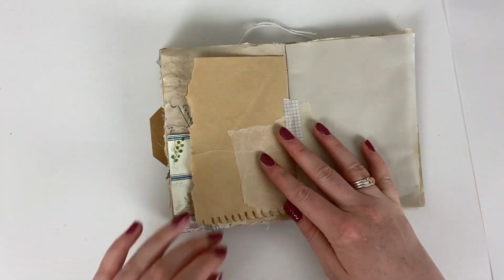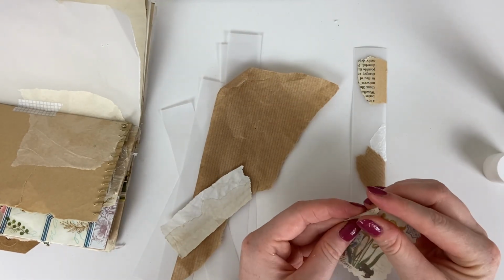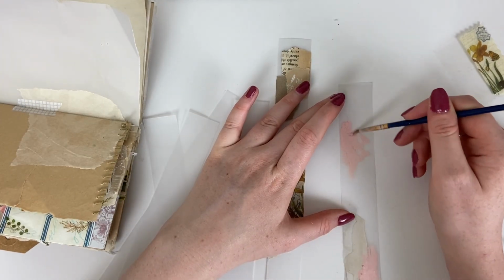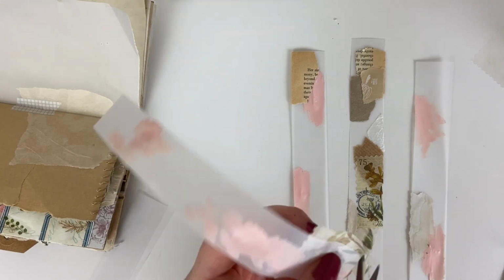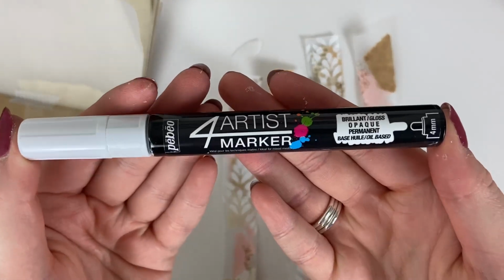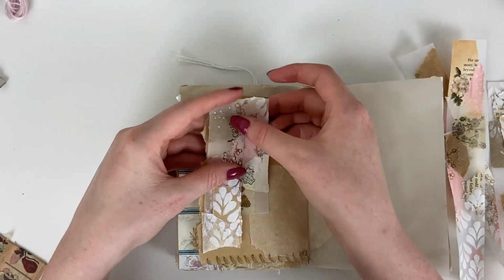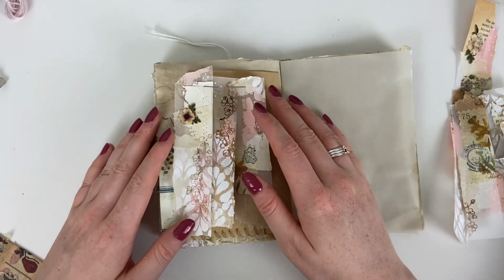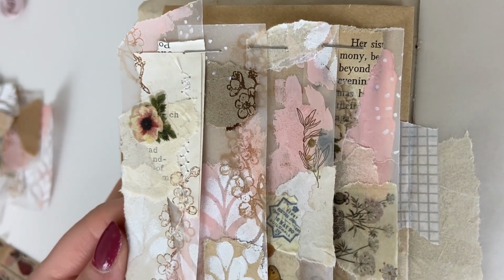DIY washi sample strips | Junk Journal With Me | JunkJournalJuly 17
Junk Journal With Me | JunkJournalJuly 17 - go-to palette

 y